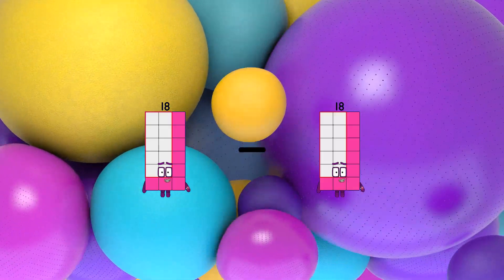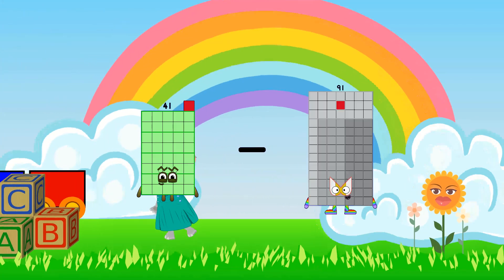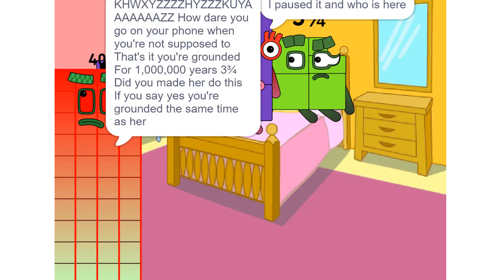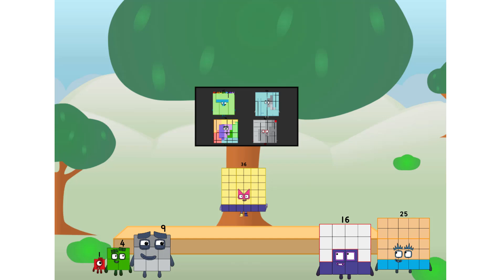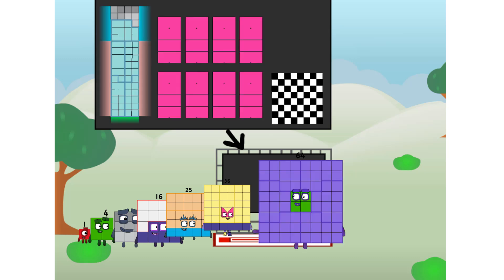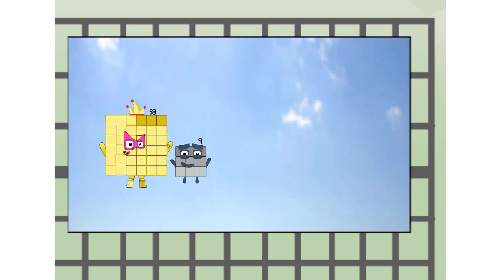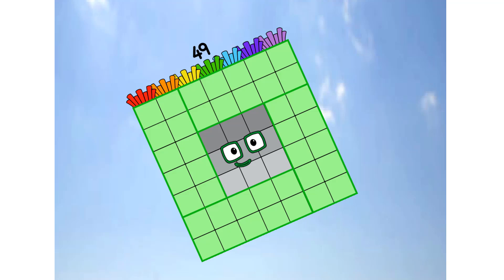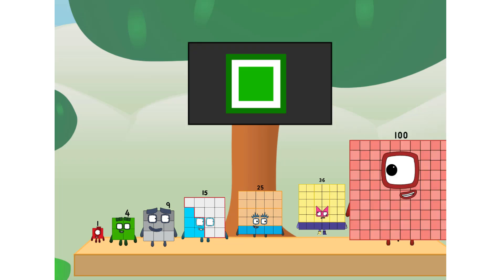Numberblocks Math: Learn Adding Numbers | Numberblocks Sneezes | LEVEL 2 | #160